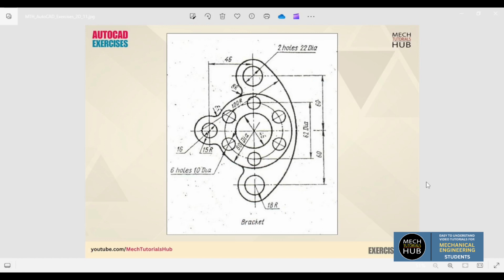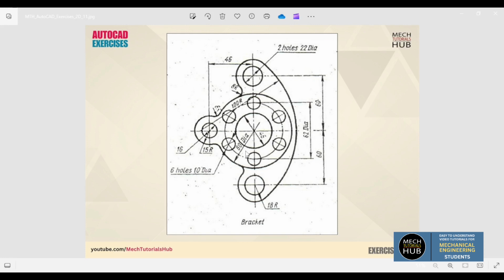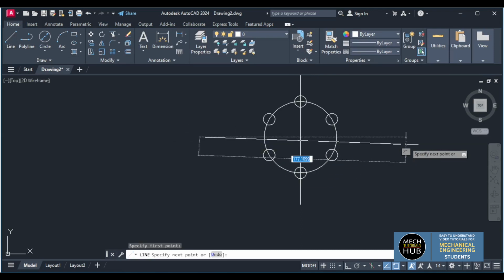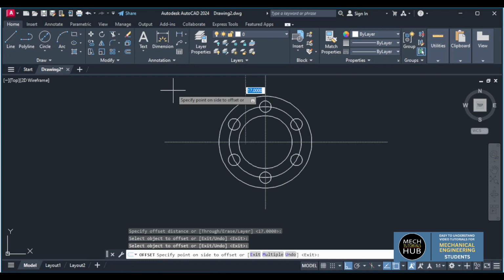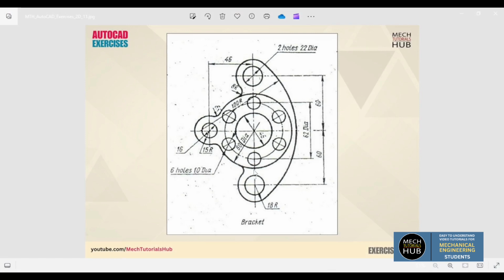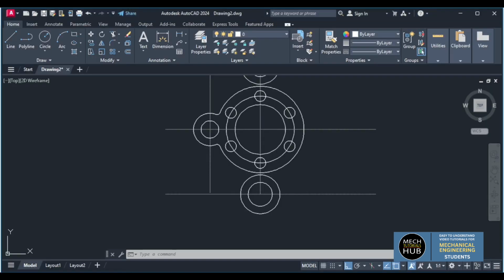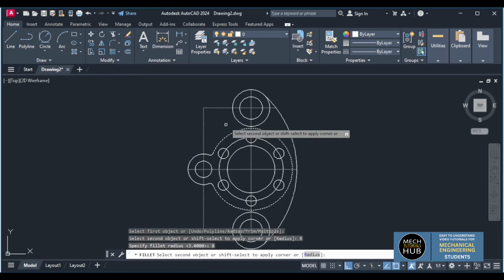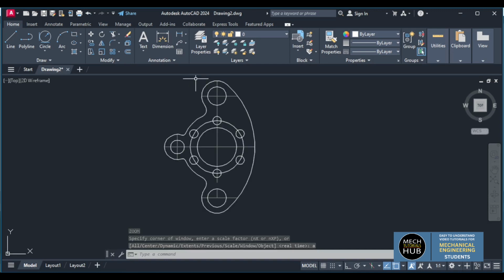Exercise 11 | AutoCAD 2024 Exercises | 2D Sketches | AutoCAD 2024 Tutorials | Mech T Hub